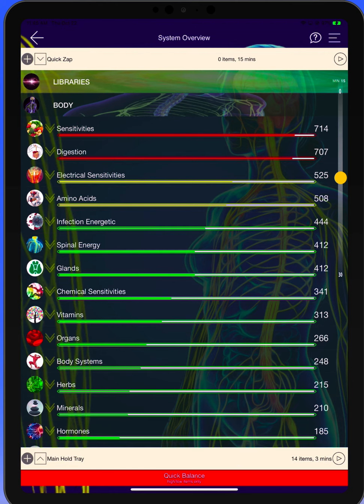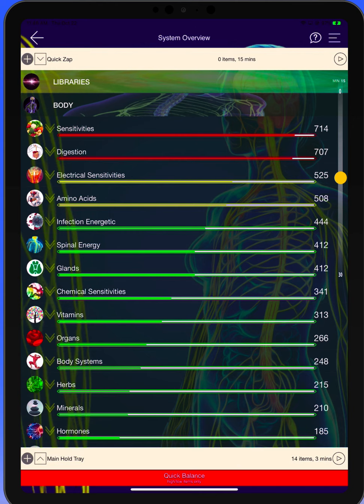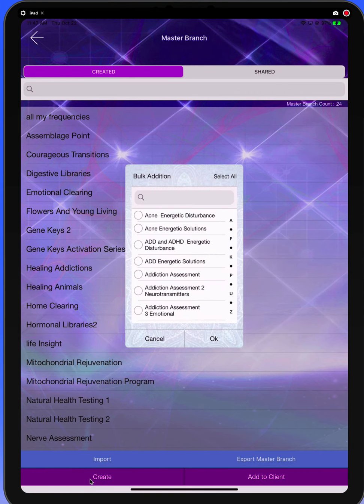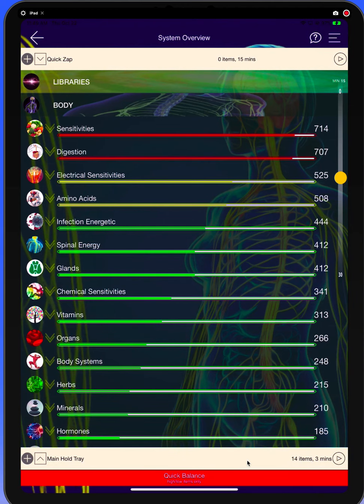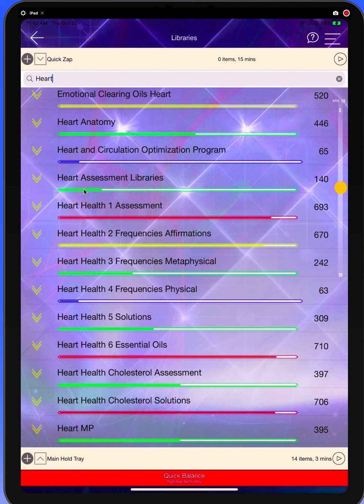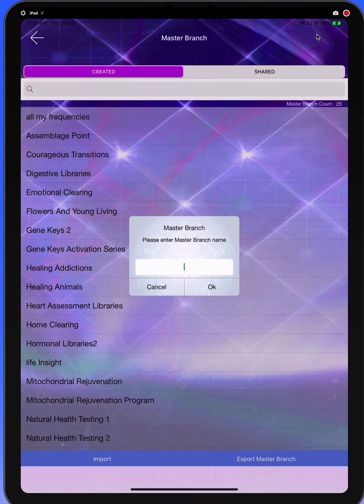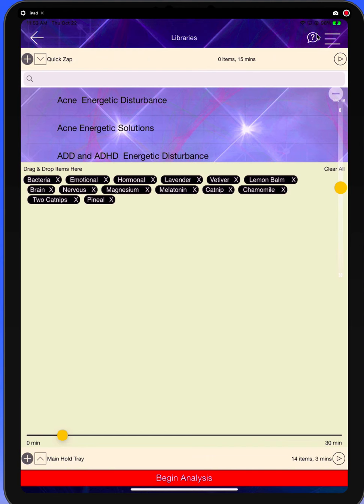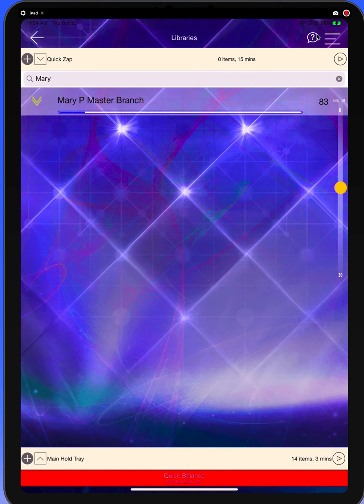Genius Biofeedback - How to Create a Master Branch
Go to GeniusBiofeedback.com to learn more and to download the Genius to use for FREE for 14 days!